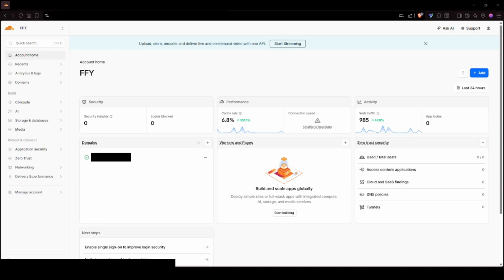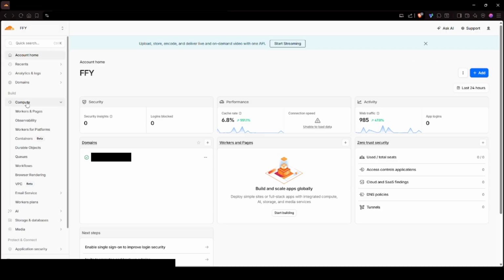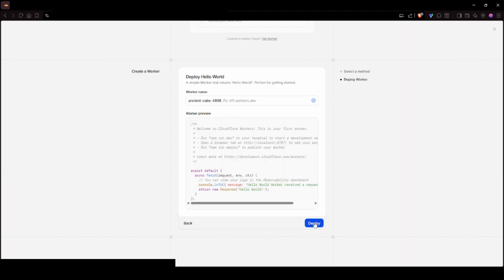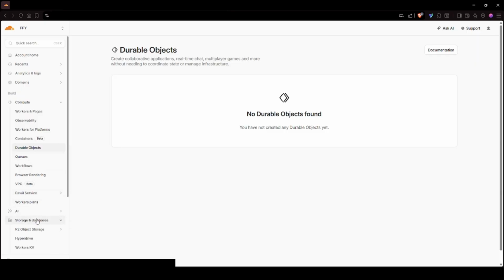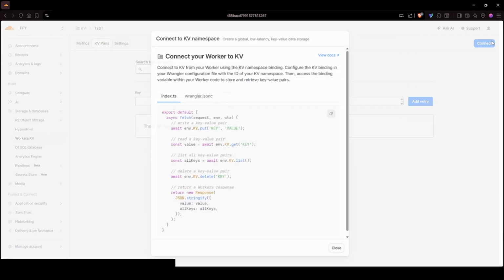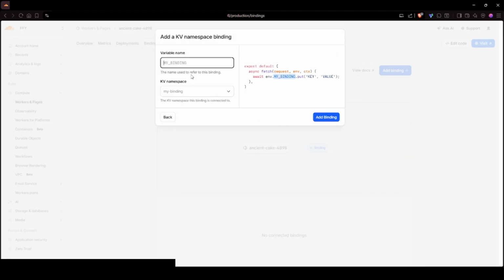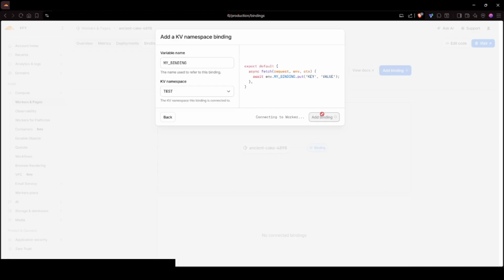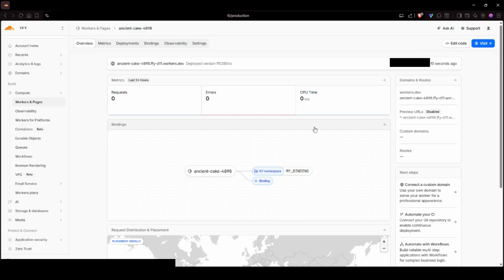How to Create a Cloudflare KV Namespace | Step-by-Step Tutorial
In this tutorial, I will show you how to generate a Cloudflare KV namespace step by step. A KV namespace is used with Workers to store key value data globally, which is useful for caching, configuration, and lightweight storage.

First, log in to your Cloudflare dashboard and select your account. From the sidebar, go to the Workers and Pages section. Once there, look for the tab labeled KV and click on it. This is where you manage all your key value namespaces.

Next, click the button that says Create a namespace. Enter a name for your namespace that helps you identify its purpose, such as cache store or app config. After entering the name, confirm the creation. Cloudflare will instantly generate your namespace and display its details, including the namespace ID.

Finally, copy the namespace ID and save it for later use in your Worker script or configuration. You can now bind this namespace to a Worker and start reading and writing data. Make sure to keep your configuration organized so you can easily manage multiple namespaces if your project grows.